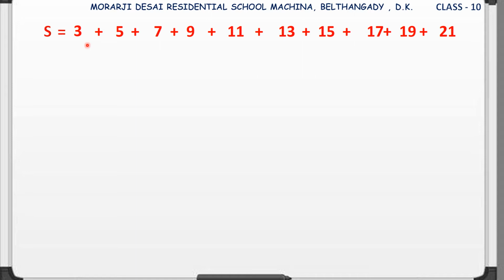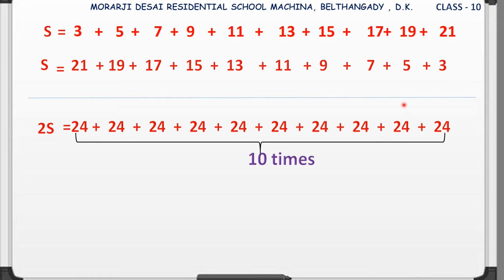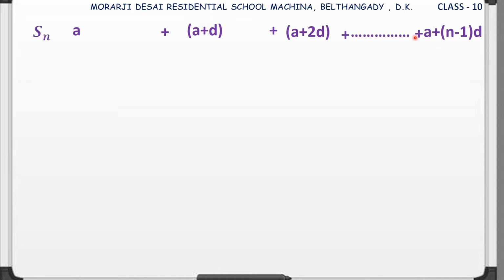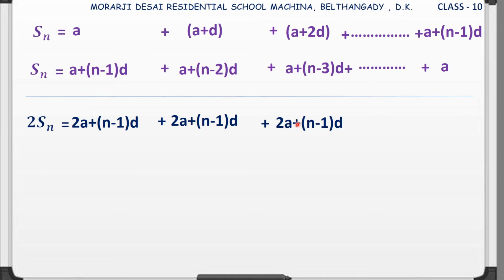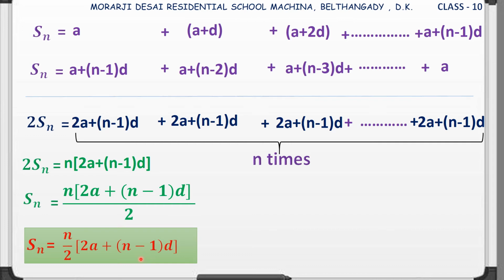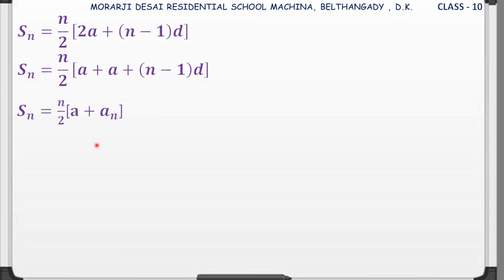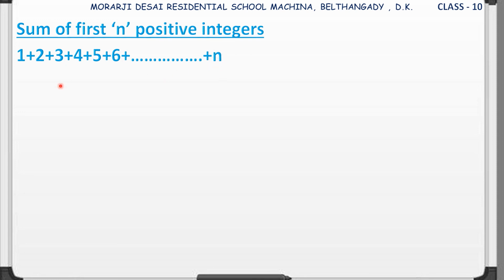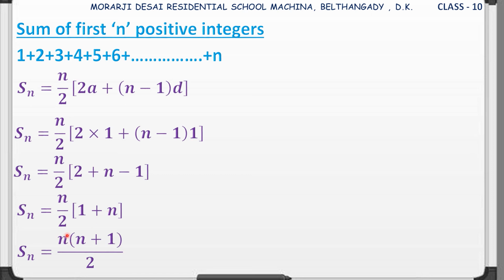MDRS MACHINA CLASS 10 ARITHMETIC PROGRESSIONS 4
Derived formula for sum of n terms of an A.P